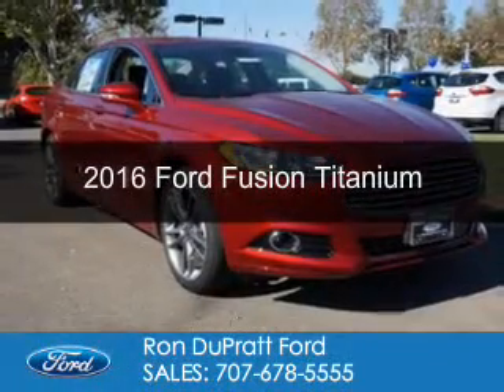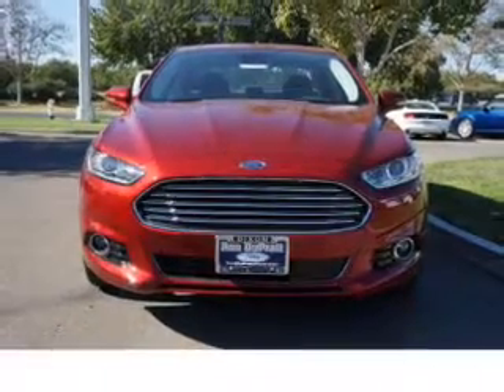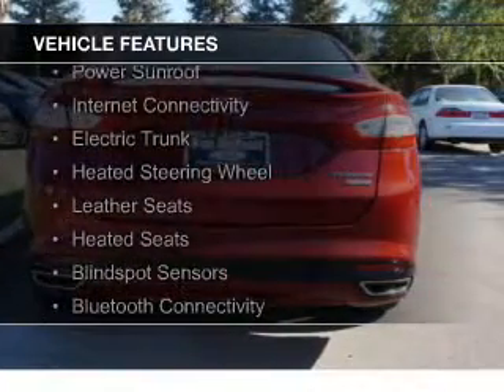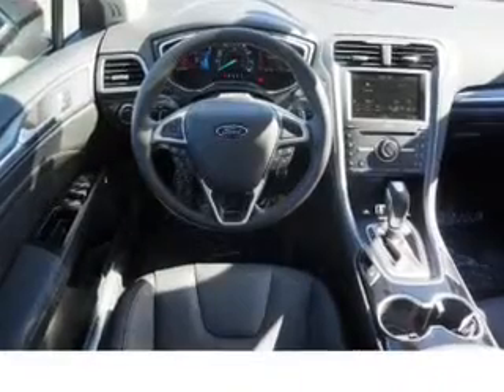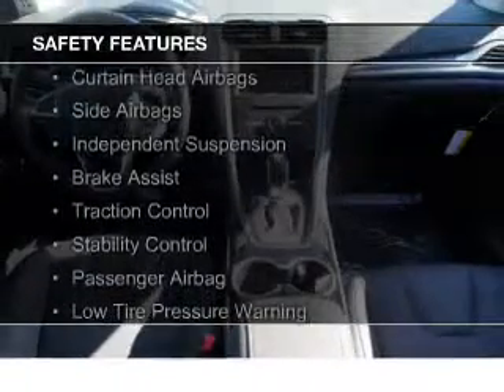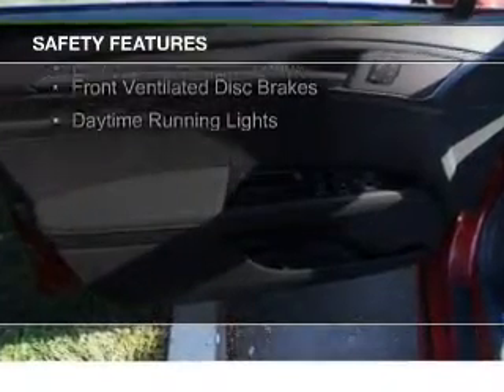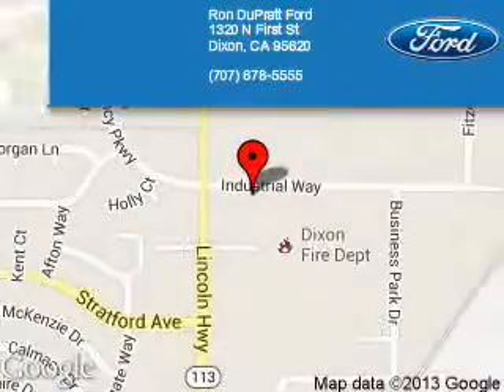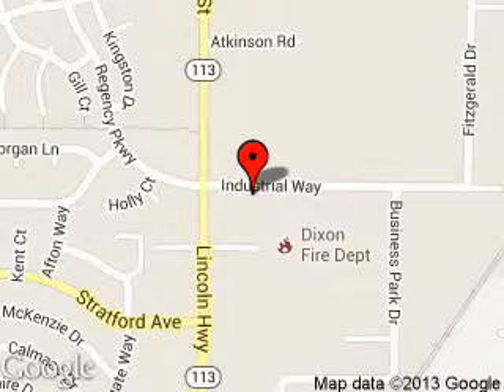2016 Ford Fusion - Dixon CA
Phone:
Year: 2016
Make: Ford
Model: Fusion
Trim: Titanium
Engine: 2.0 liter inline 4 cylinder 16 valve
Transmission: 6-Speed Automatic
Color: Ruby Red
Mileage: 7
Address:
1320 North 1st Street